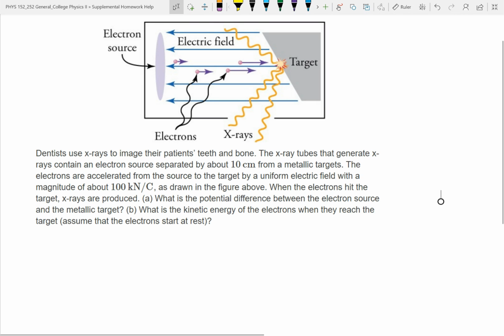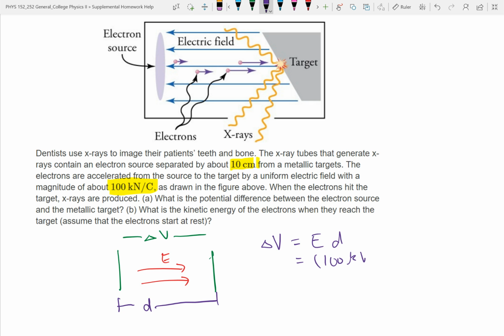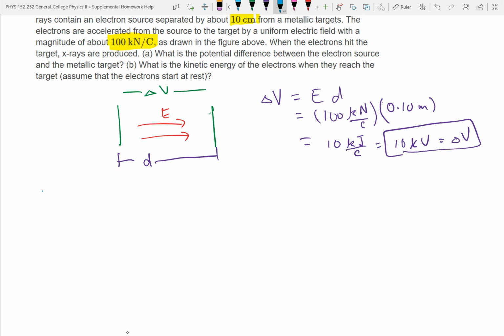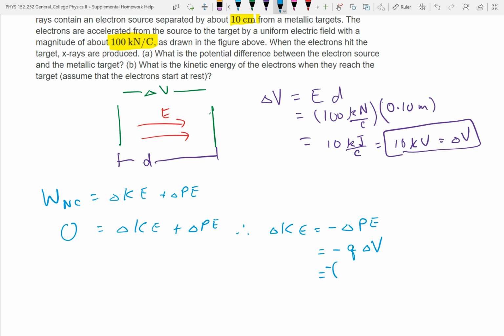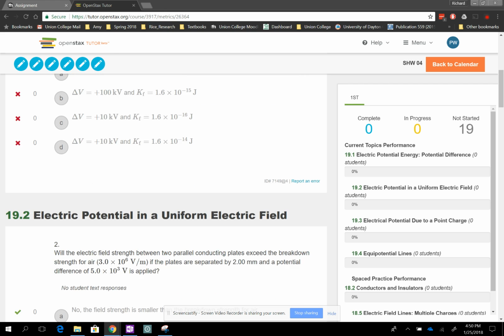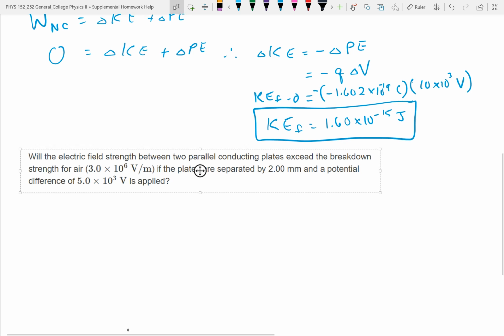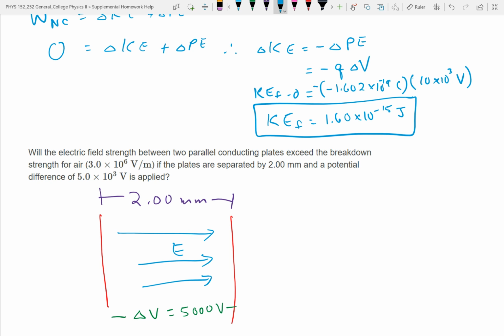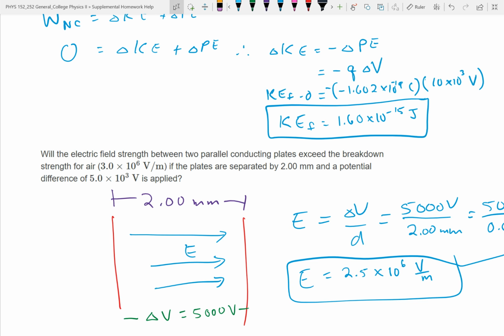PHYS 152 SHW 04 Tutoring